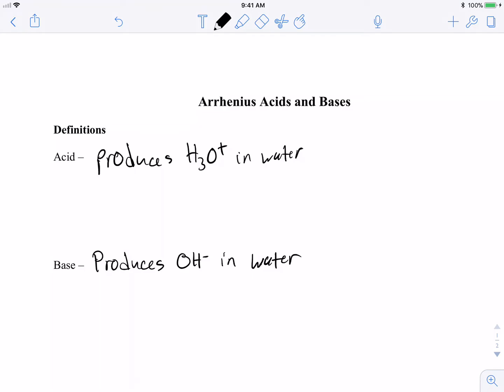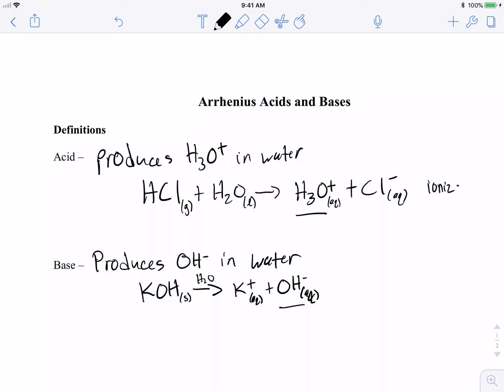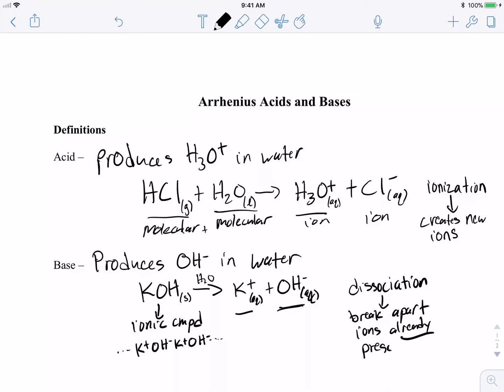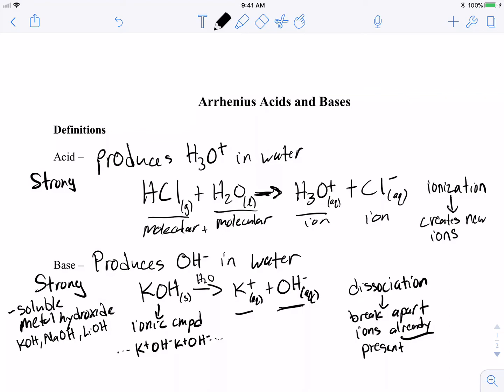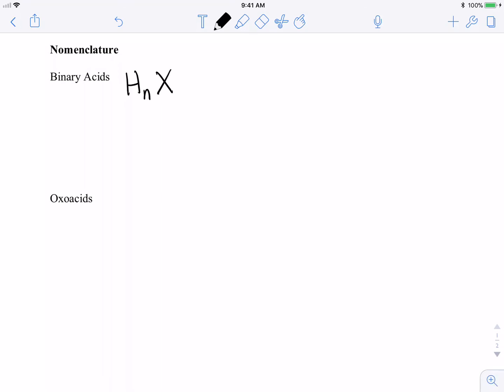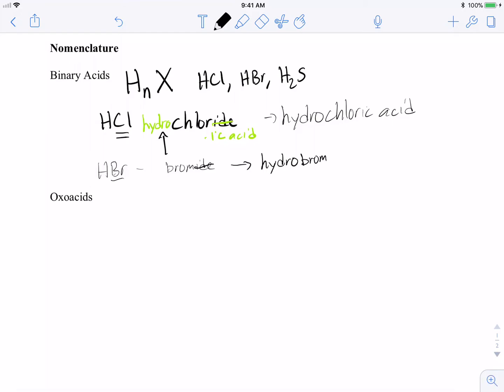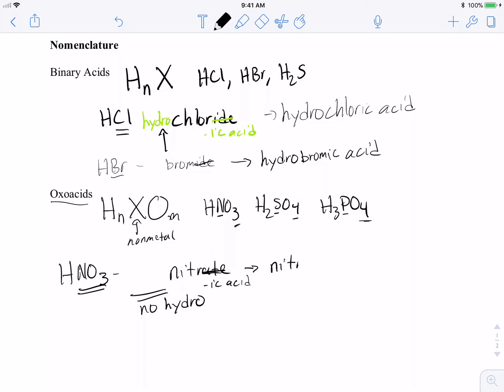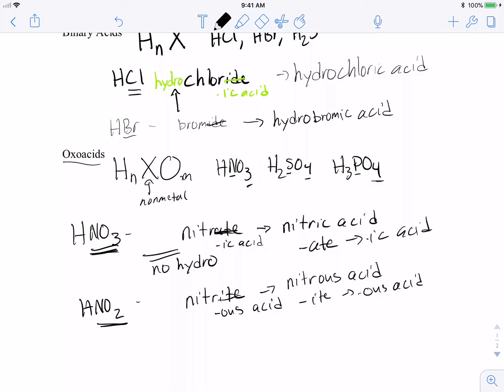CH04 Acids and Bases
Review of Arrhenius Acid and Base nomenclature